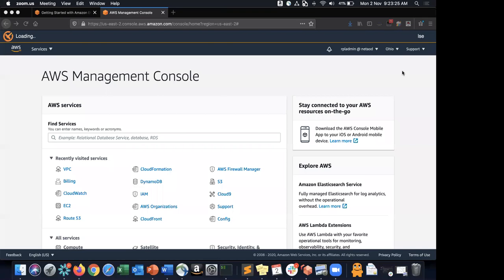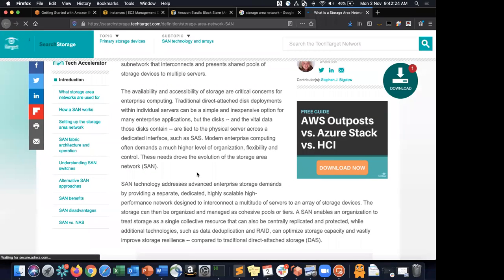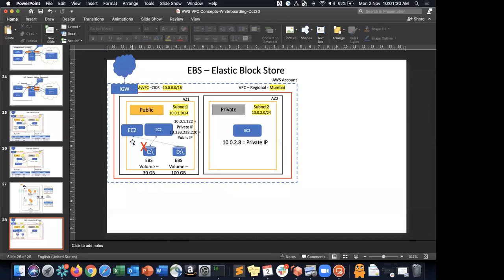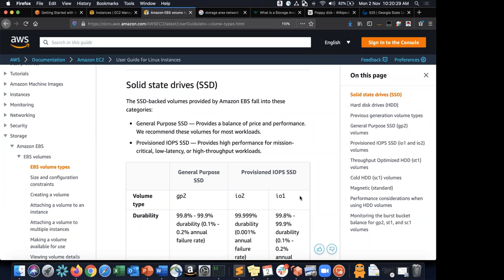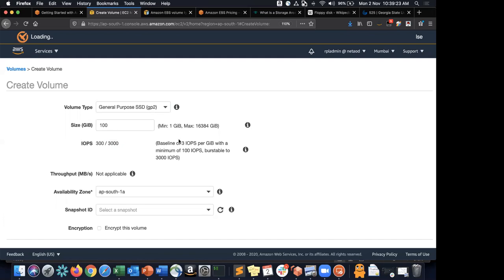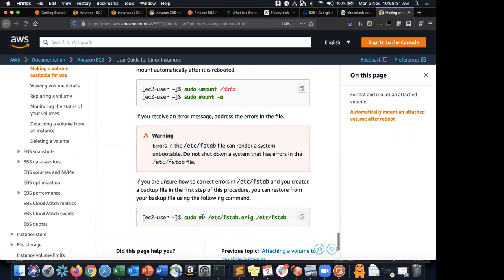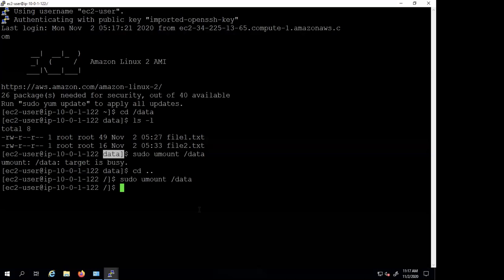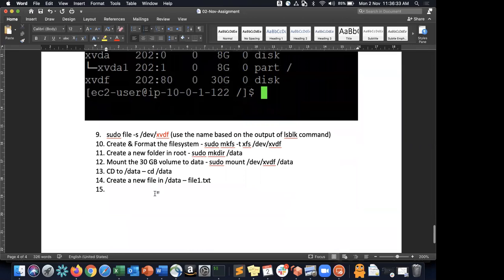RPL2020 AWS EBS/Volume Types - Nov2